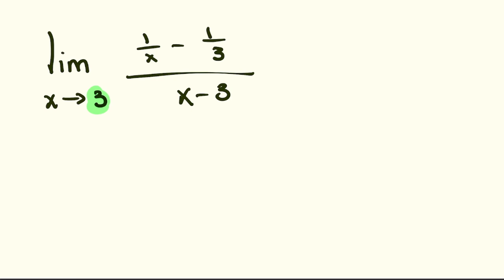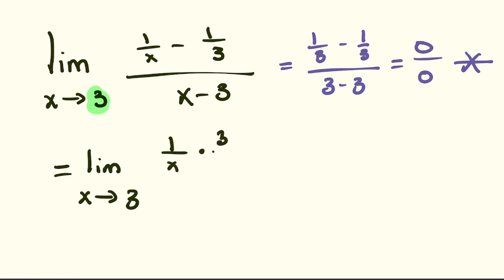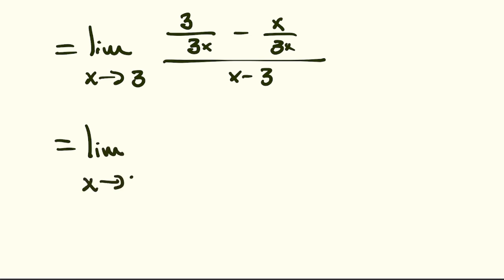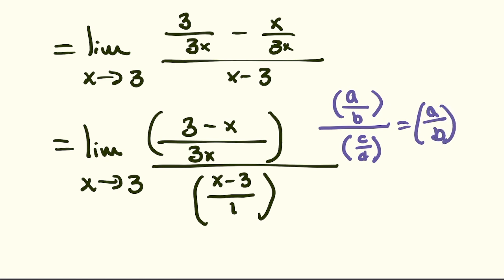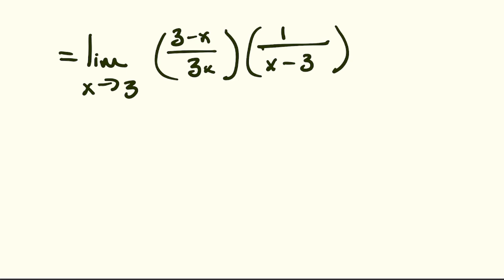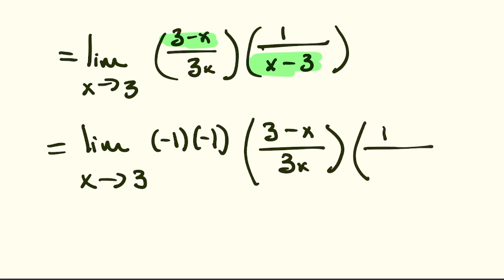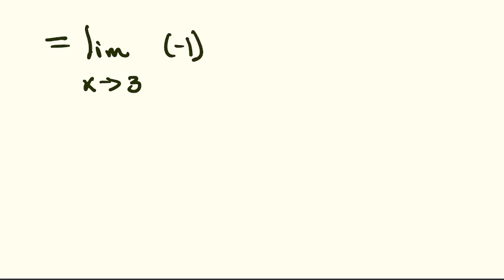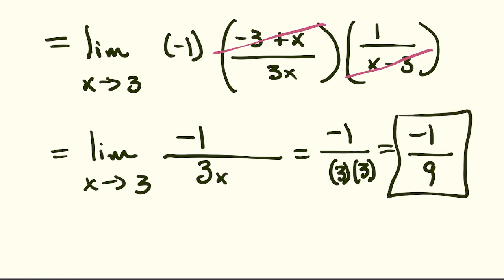Calculus Limits Simplifying Messy Fraction Problems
Learn how to simplify messy multiple fractions within a limit problem.